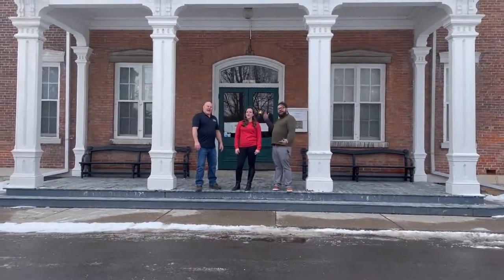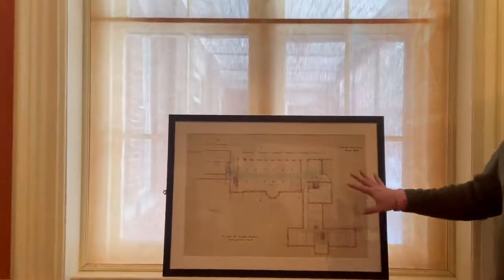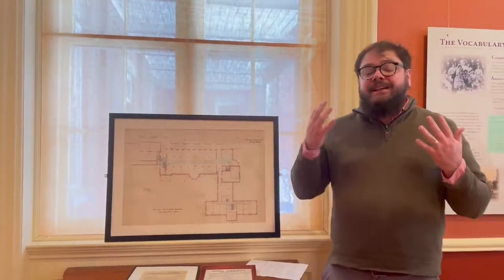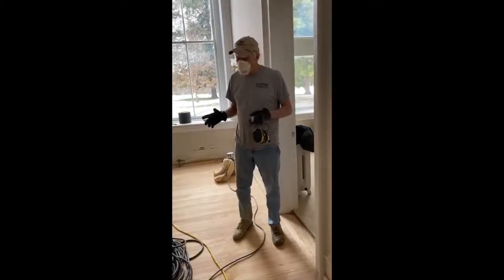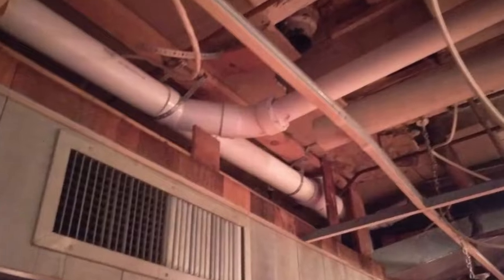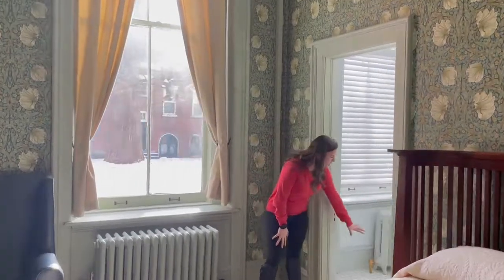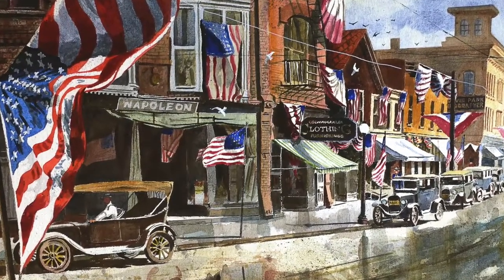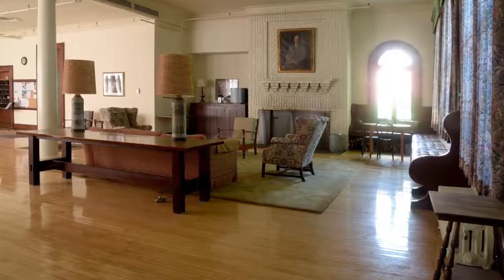OCTV - Hospitality : Mansion House to Your House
This episode of OCTV shows some of the renovation process for the updated guest rooms at the Inn at the Mansion House. Director of Museum Affairs, Tom Guiler, speaks on the history of guest services at the Mansion.